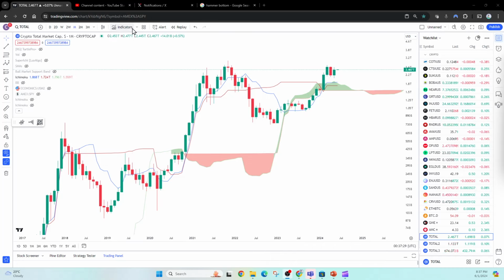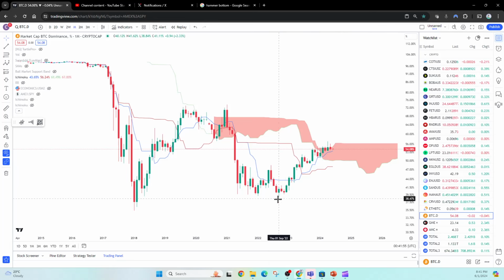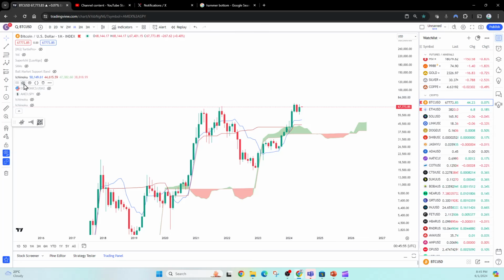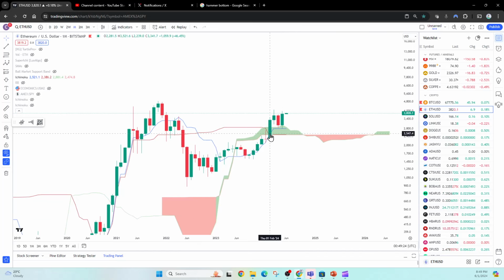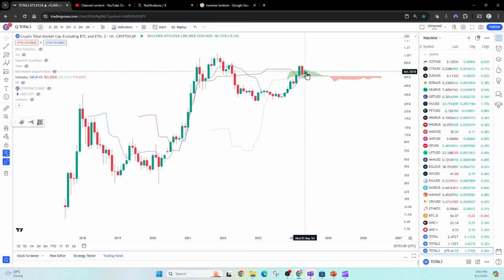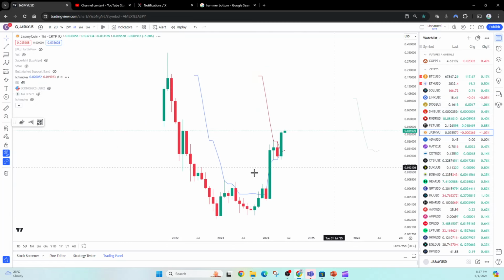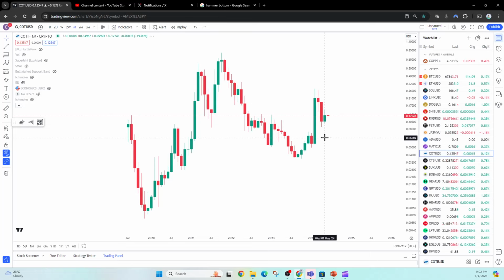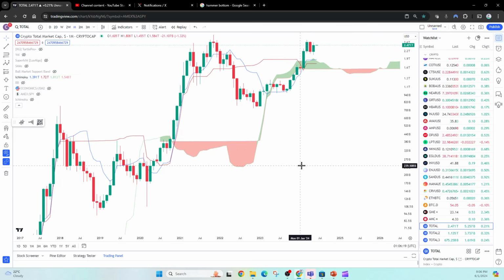Altcoin season is coming much sooner than you think. Bitcoin Ethereum $DOGE $SOL $LINK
0:00 Ichimoku cloud
2:20 Total crypto market cap
4:10 Bitcoin dominance
6:05 Ethereum/Bitcoin chart
7:20
12:10
15:20 Solana $SOL
16:10 Chainlink $LINK
17:40 Dogecoin $DOGE
19:20 Other altcoins (speed run)
28:00 Closing statements as to why altcoin is coming